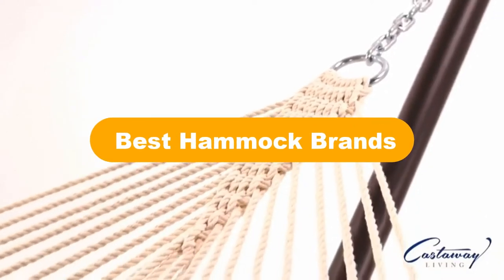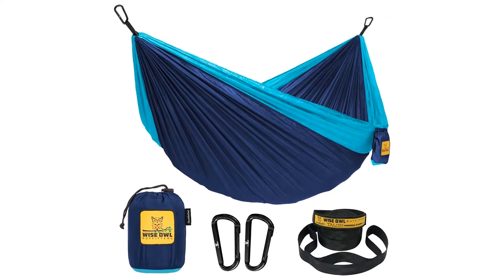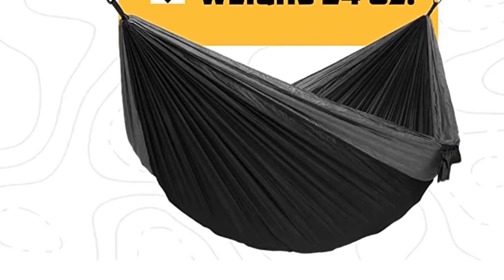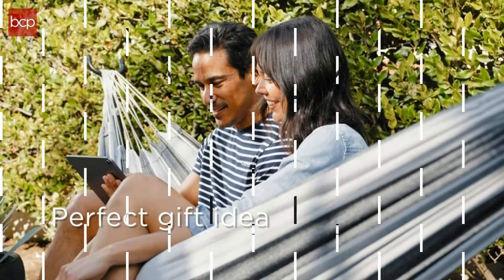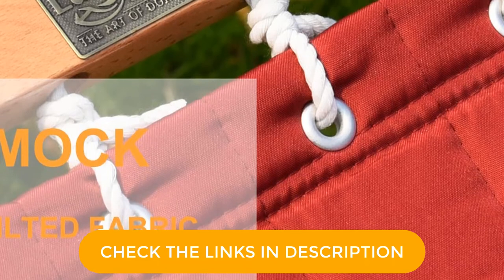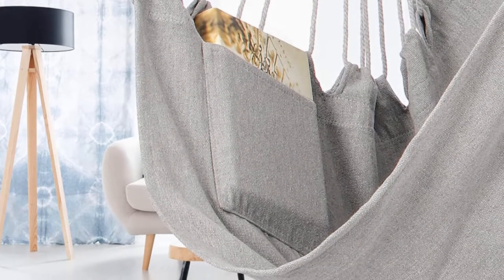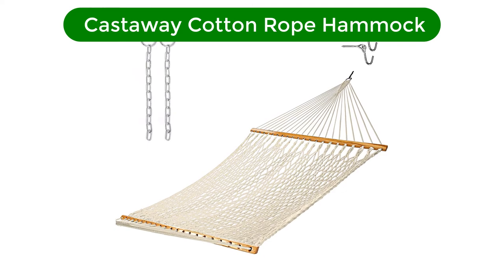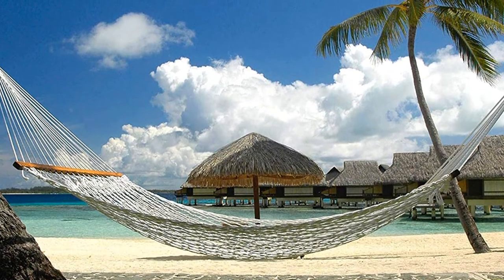🏆 Best Hammock Brands In 2023 ✅ Top 5 Tested & Buying Guide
🏆 Best Hammock Brands In 2023 ✅ Top 5 Tested & Buying Guide “ad”

📌Product Link📌:

📌 1. Wise Owl Outfitters Camping Hammock Portable Hammock Single.
📌 Best Prices      :

📌 2. Best Choice Products 2-Person Double Hammock with Stand Set.
📌 Best Prices      :

📌 3. Lazy Daze 12 FT Double Quilted Fabric Hammock with Spreader Bars.
📌 Best Prices      :

📌 4. Y- STOP Hammock Chair Hanging Rope Swing.
📌 Best Prices      :

📌 5. Castaway Living 13 ft. Double Traditional Hand Woven Cotton.
📌 Best Prices      :

Hello, Welcome to Our Upview Channel. Today, In this video, We are going to show some of the Best Hammock Brands that are best sold and reviewed in the last couple of months on amazon.

🏆 BEST CAMPING HAMMOCKS: 10 Camping Hammocks (2022 Buying Guide) 🤩
✅ Top 10 Best Hammocks for Camping & Backpacking
🏆 Top 10 Best Camping Hammocks 2022 🤩

Products Description:
Number 1.
Our top pick is Wise Owl Camping Hammock. It couldn't be easier to attach and detach from trees or a stand.
Number 2.
Our 2nd best pick is Best Choice Two Person Double Hammock. It still looks and feels high quality after years of outdoor use. The ropes tend to stretch. This oversized hammock by Best Choice is large enough to hold two people and up to 450 pounds at a time.
Number 3.
Our 3rd best pick is Lazy Daze Padded Hammock. It's the closest thing to a hanging bed you'll find. The colors tend to fade in direct sunlight.
Number 4.
Our 4th best pick is Y Stop Chair Hammock. It takes up little space, which makes it perfect for small porches or indoor use. If you're in the market for a comfortable hammock chair, consider this breezy, boho option by Beachcrest Home.
Number 5.
Our 5th best pick is Castaway Cotton Rope Hammock. It's extra wide. This simple and classic rope hammock by Castaway features a hardwood spreader to keep it taut, making it super easy to get in and out of. The comfy piece comes with all the hardware needed to set it up, and it can hold up to 450 pounds. It's also quite wide, allowing space for two people. The versatile hammock can be attached to a stand or hung from trees, depending on your preference.